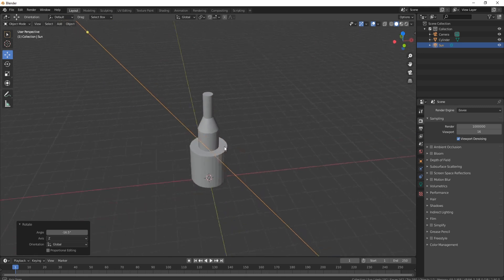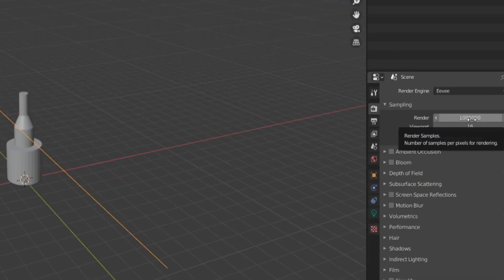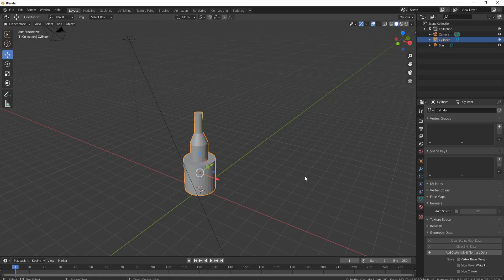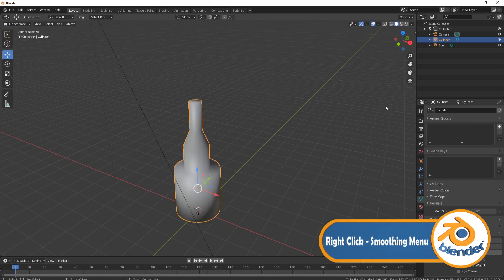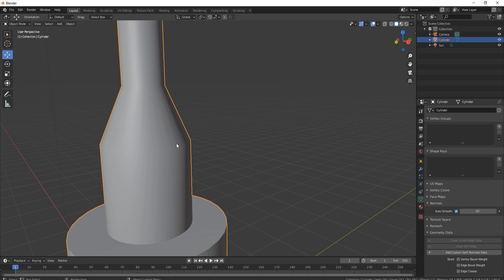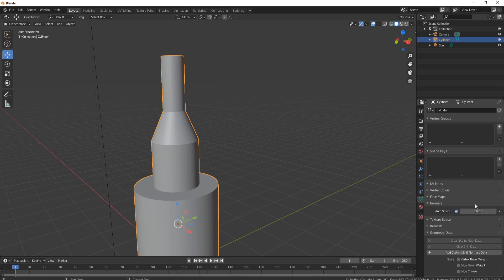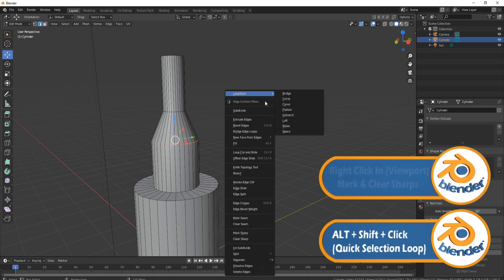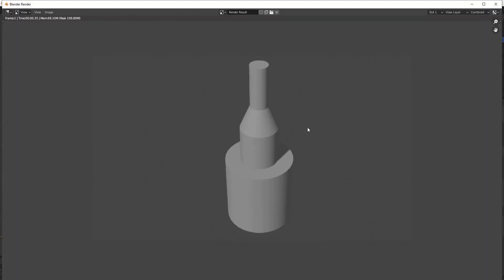Blender Render Not Working | How to Troubleshoot Blocky Renders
The third instalment of a new series aimed at troubleshooting problems within Blender

I see so many renders out there that are blocky and look like they have been constructed out of lego.  So, here is another Blender is Broken short, and this time we are focusing on shading and sharps.

LET’S CONNECT!